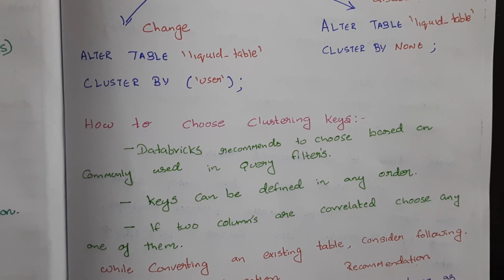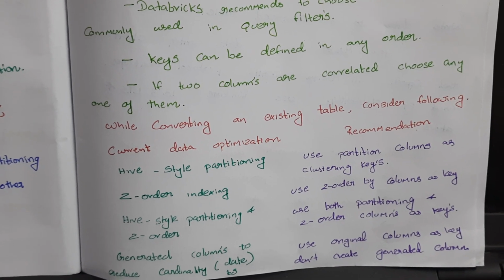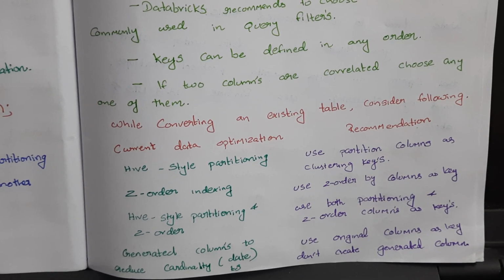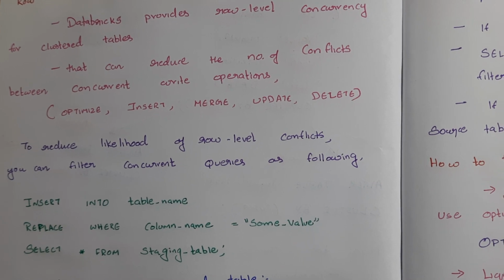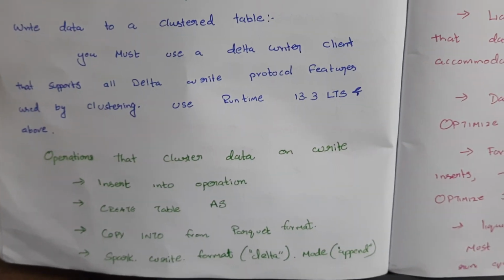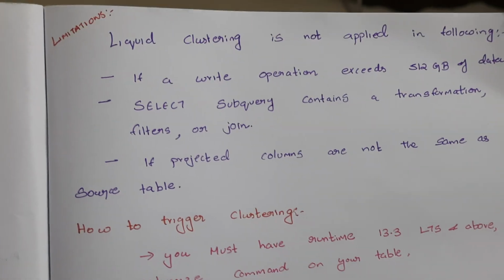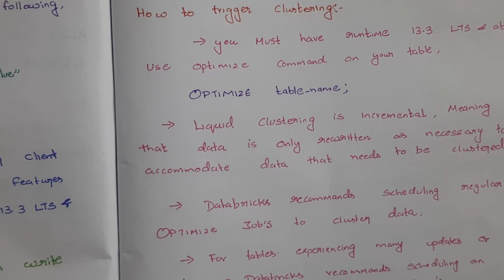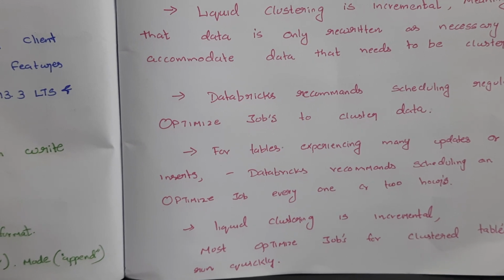Mastering Databricks Liquid Clustering: Part 2 - Advanced Techniques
Welcome to the second part of our in-depth series on Databricks Liquid Clustering! In this video, we'll continue our exploration of this powerful feature and take it to the next level.

🔍 In this tutorial, we'll cover advanced techniques and strategies to further enhance your understanding of Databricks Liquid Clustering. You'll learn how to:

🚀 Optimize your clustering models for even better results. 💡 Fine-tune parameters to achieve precision and accuracy. 📊 Visualize and interpret the results effectively. 🛠️ Handle more complex use cases and challenges.

Whether you're a data scientist, machine learning enthusiast, or just curious about this cutting-edge technology, this video will provide you with the knowledge and skills you need to make the most out of Databricks Liquid Clustering.

Don't miss out on this opportunity to level up your data analysis and clustering game.